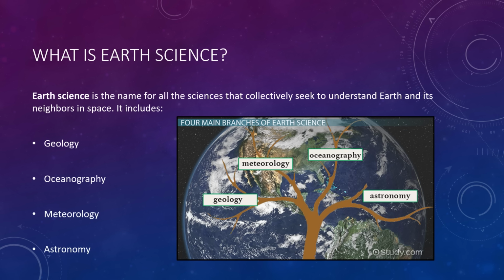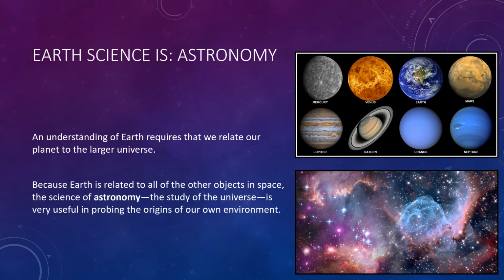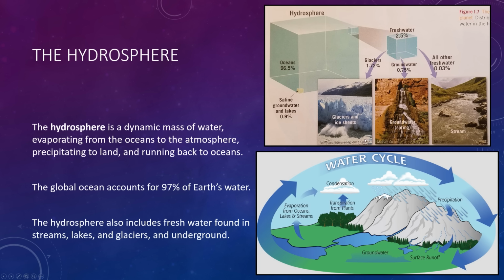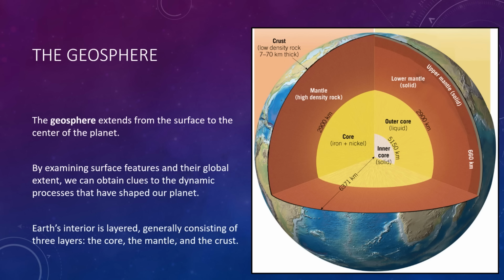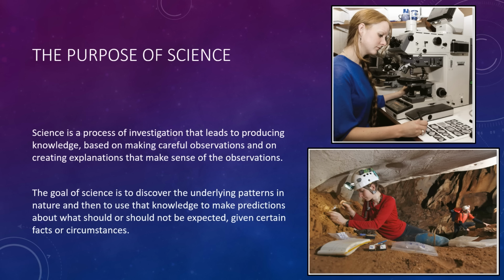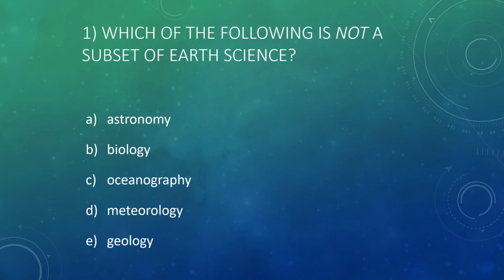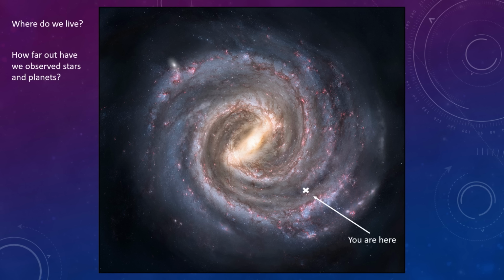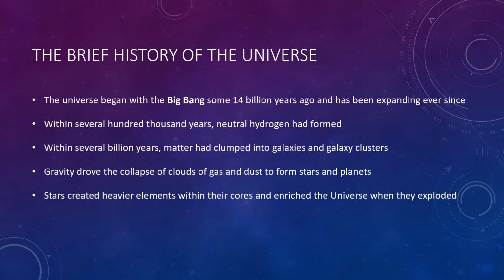Earth Science: Lecture 1 - Introduction to Earth Science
This is the first video I have recorded in quite some time.  I apologize for the excess "uhm" and "uhh" sounds.  Those should be worked out in time!